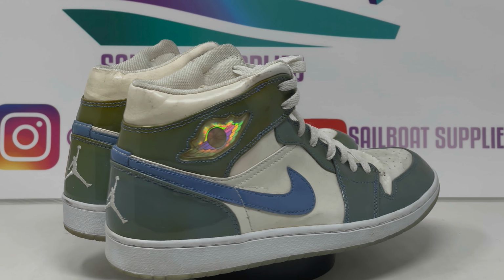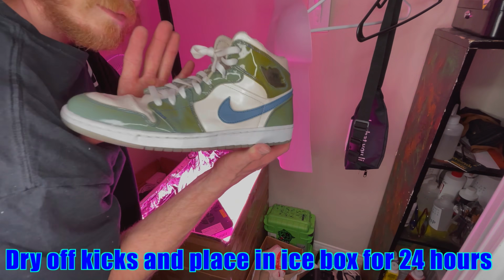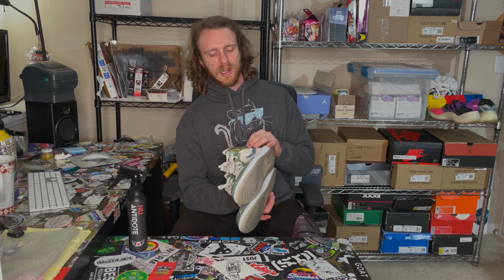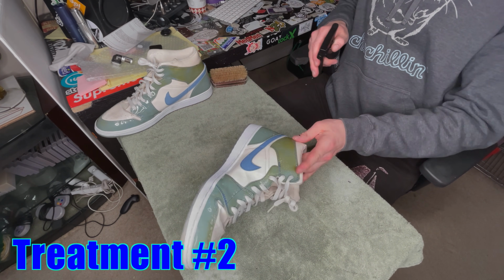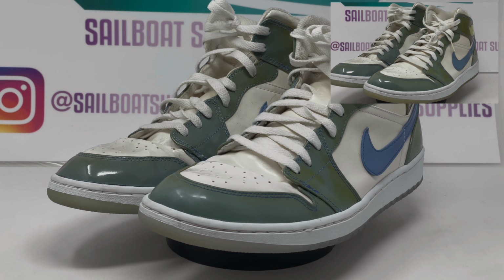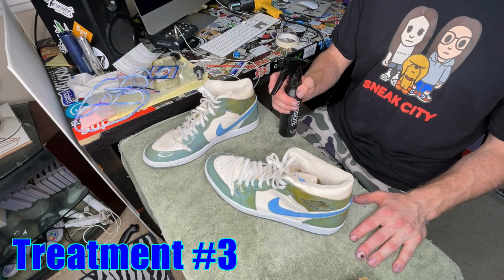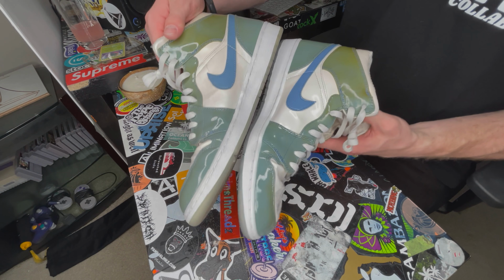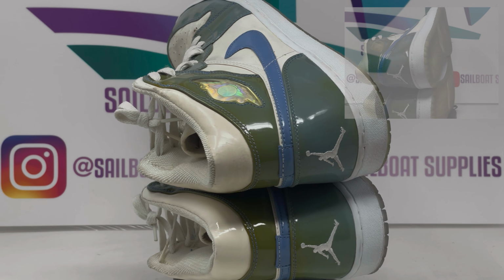You're Icing Wrong! The Search for the Best Sole Sauce Ep 3: NuAntidote vs. Yellowed Patent Leather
In this episode of You're Icing Wrong! I take a dive into figuring out if NuAntidote is an effective deyellowing agent of patent leather!
Patent leather can be a very difficult material to deal with because when it has aged or been damaged, restoration techniques become much more specific and challenging to execute.  I have had this pair of Air Jordan 1 Patent UNC for some time now and have had a lot of difficulty selling them because of the age related damage and yellowing.  I recently have been researching some deyellowing and icing techniques and I stumbled upon a cleaning agent known as 'NuAntidote'.
NuAntidote is a product created by NuLife Kicks that can be found for sale NuAntidote is a sneaker cleaner that is meant to be safe on a number of different surfaces and materials found on sneakers.  After cleaning using NuAntidote, if you place your sneakers in UV light, it can aid with deyellowing of your kicks as well! I have seen a lot of success videos and pictures but have never had the chance to use NuAntidote in an icing fashion.  Being that it is safe to use on leathers and upper of most kicks, I decided to use it to try to ice some patent leather!
Take a look and see what happens when I use NuAntidote on this pair of AJ1 UNC patent Leather!
Make sure to check out my website for all the latest updates on projects that I’m working on and to see all the latest sneakers and cards that are currently available for sale
Edited on Final Cut Pro X.  Shot with GoPro7 Black + iPhone 12 Pro
The song utilized in this video is “Good Old Tape” by Mountaineer and was downloaded for use If you are interested in beats/instrumentals/songs for your videos, for more great music!